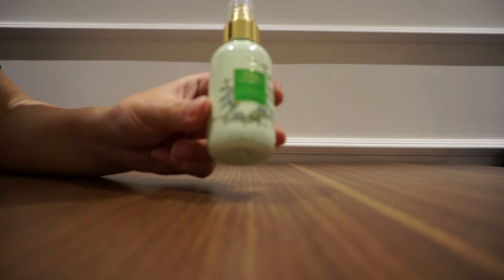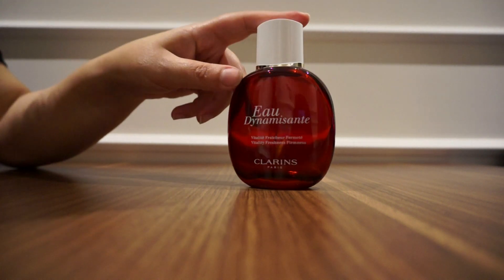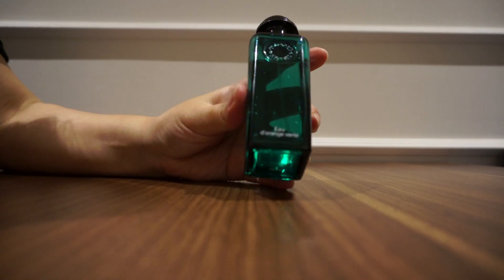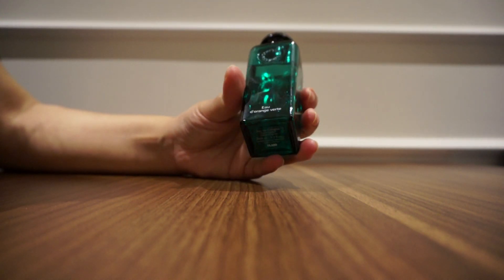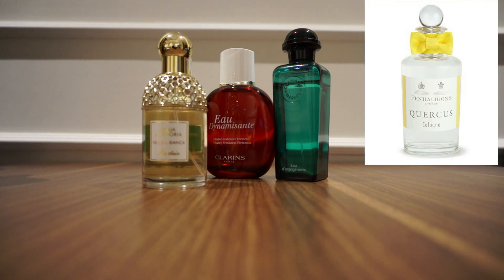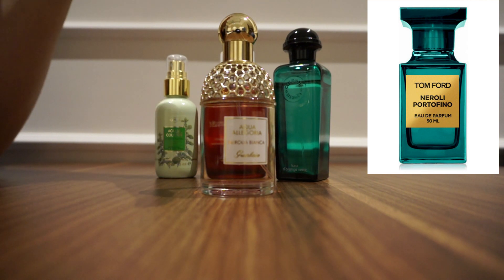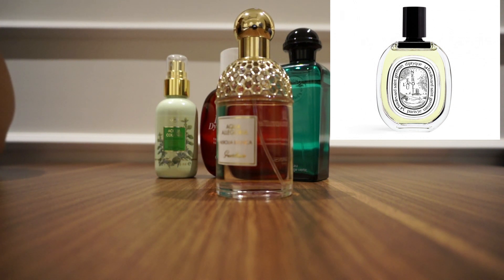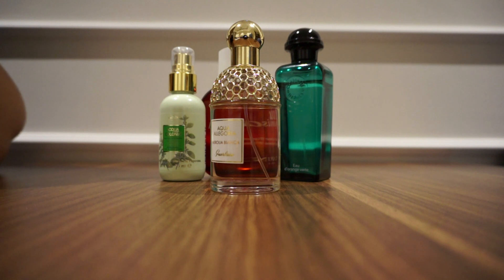My most used perfumes and wish list , Dior, Guerlain, Hermes and more || NBF.LIFESTYLE